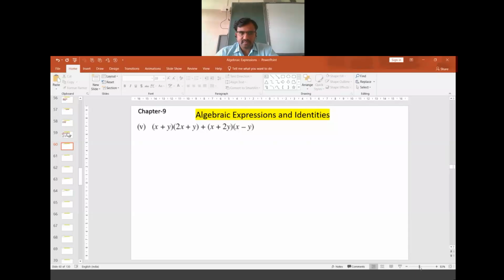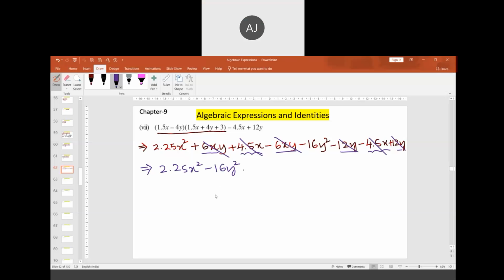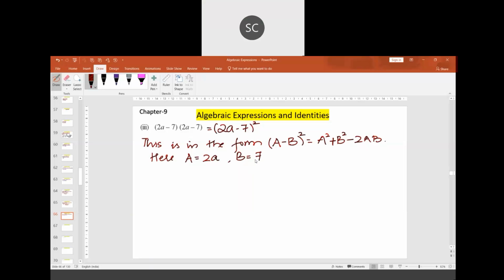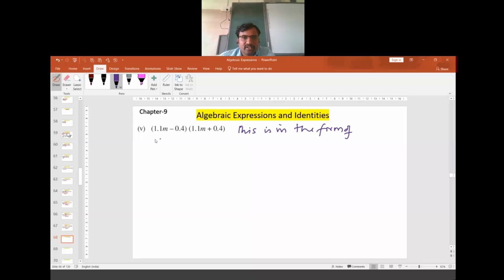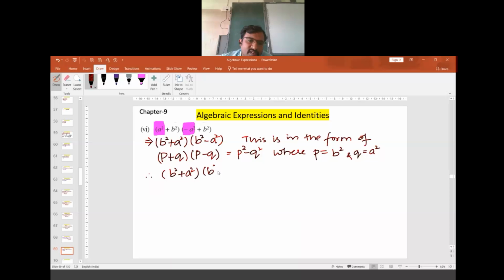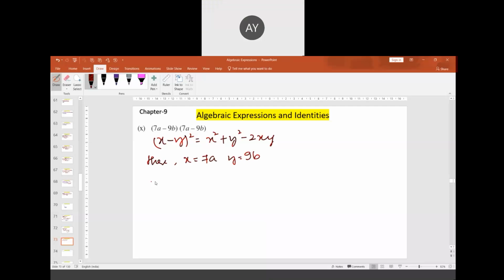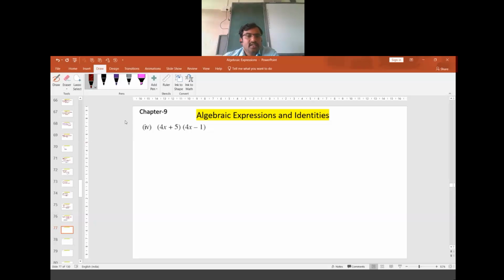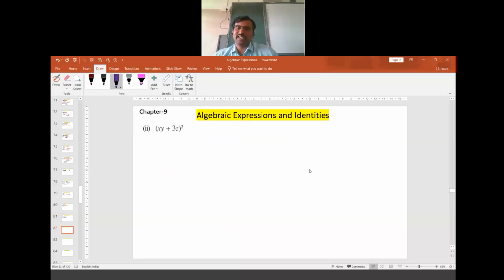18 Sep 2021 for Class VIII